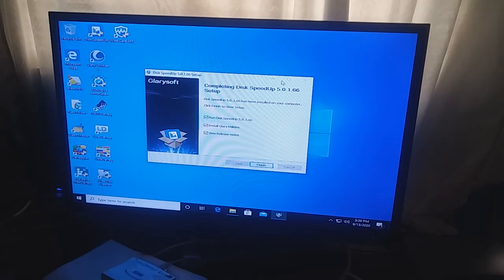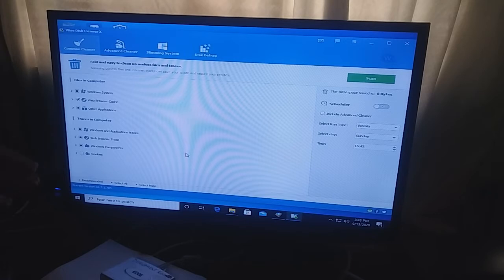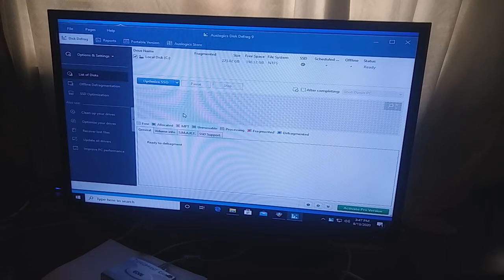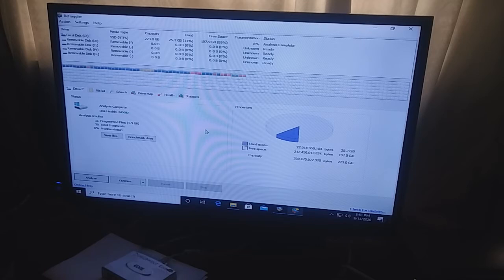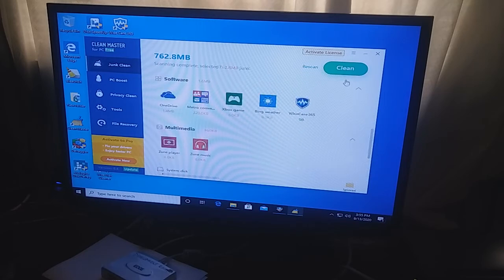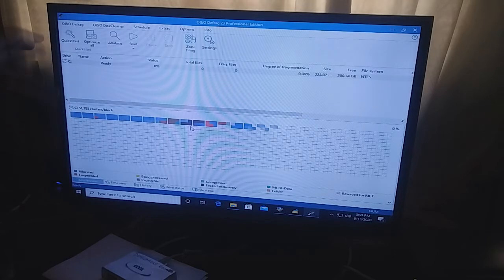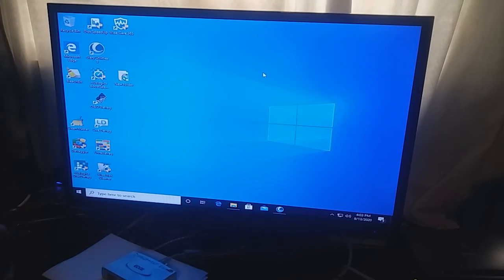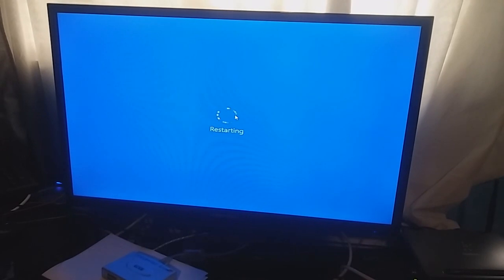3rd party defragmentation and Disk cleanup toools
this video shows how to use 3rd party disk defragmentation tools and disk cleanup tools